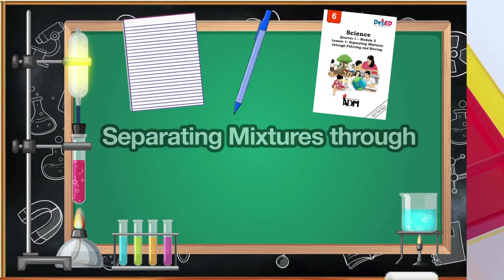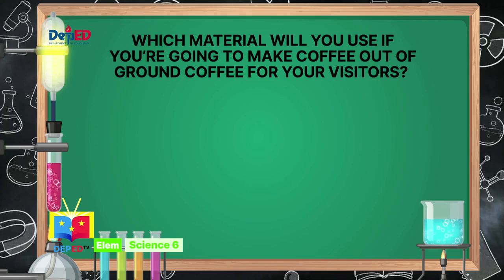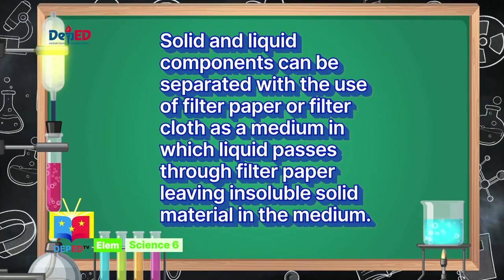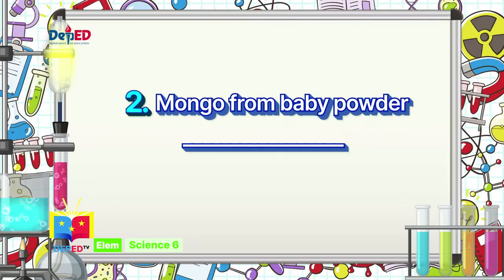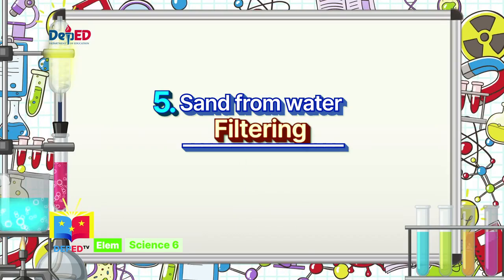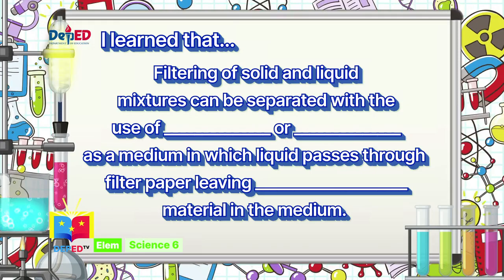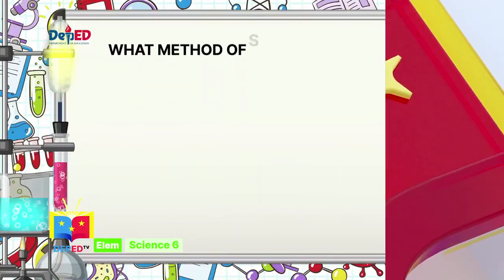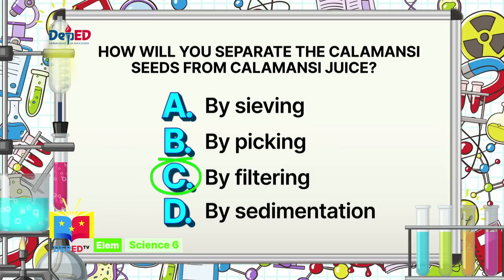Reuploading - Grade 6 Science Q1 Ep 7 Separating Mixtures through Filtering and Sieving